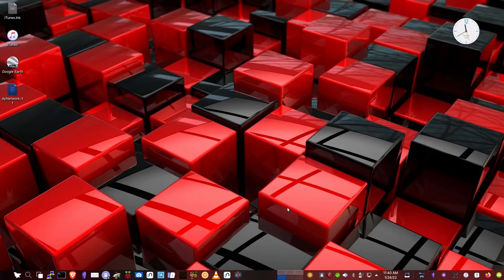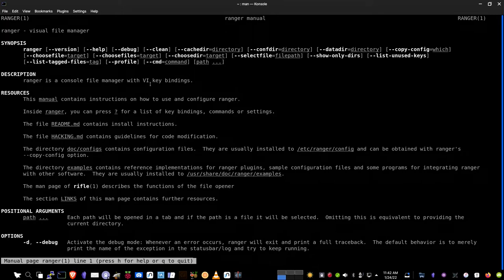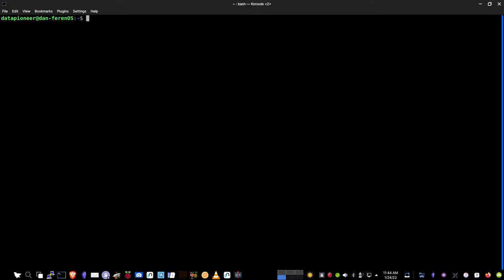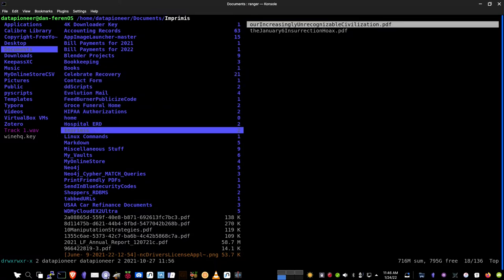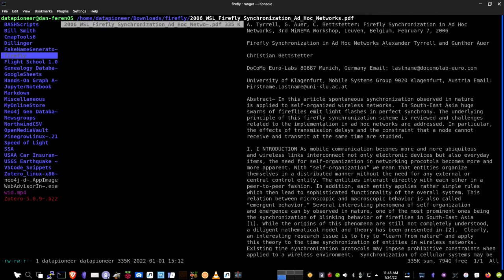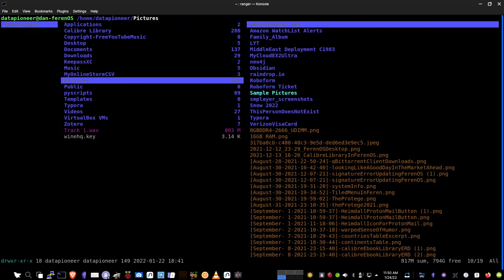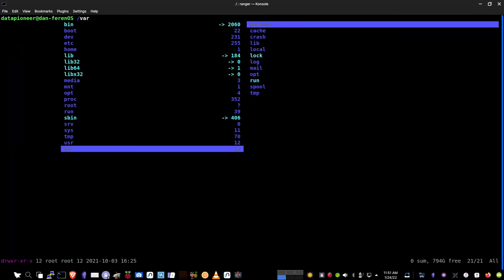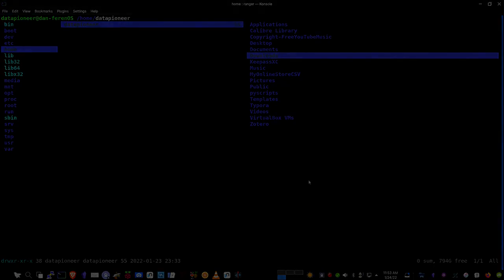Ranger, The Terminal File Manager In Linux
This is a quick look at Ranger, a console file manager for the Linux Terminal.